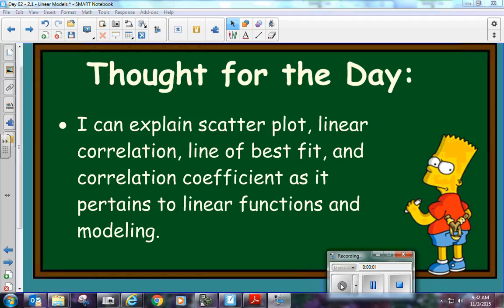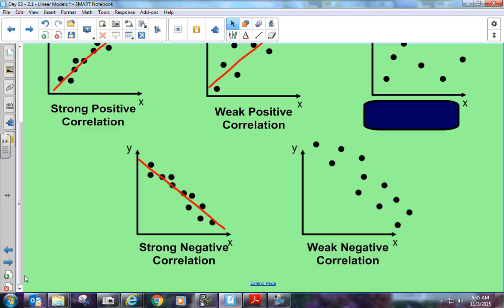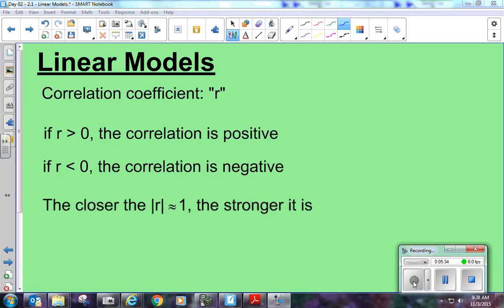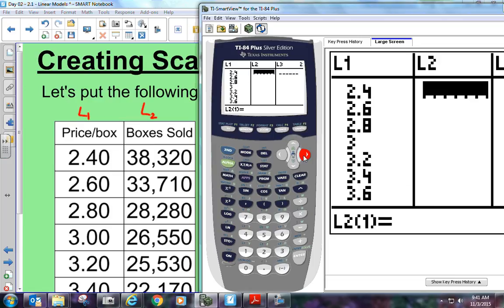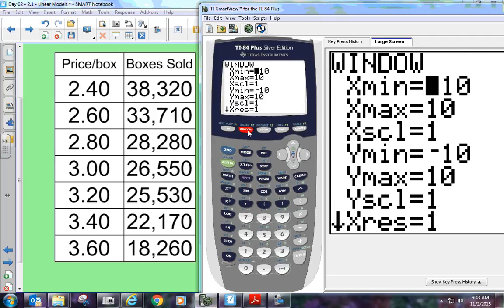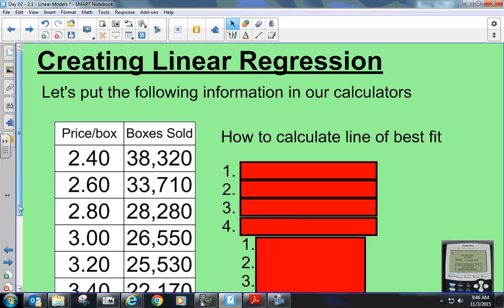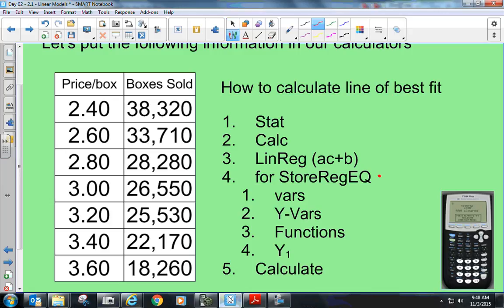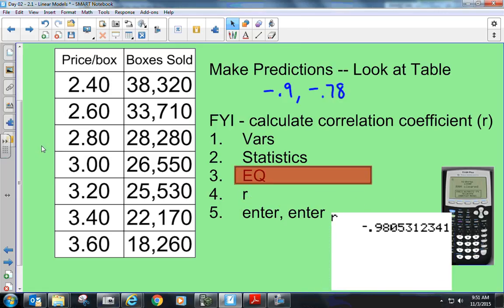Visca PreCalculus Unit 2 Day 2